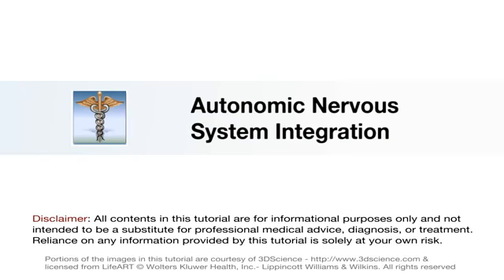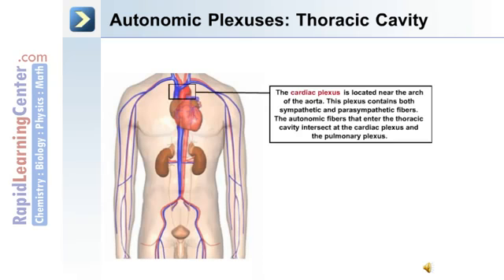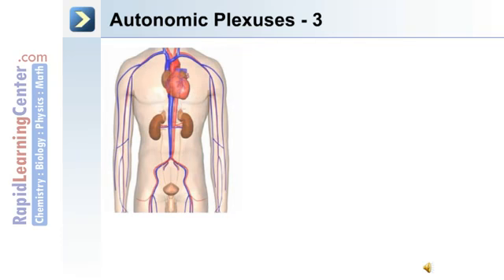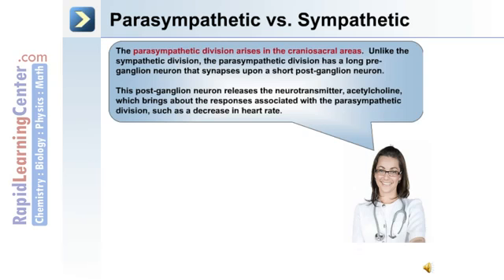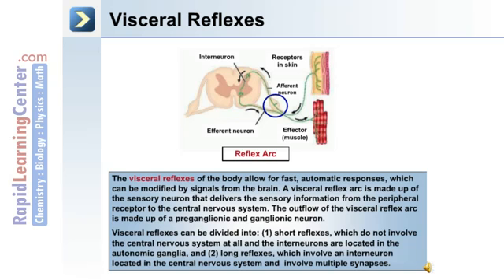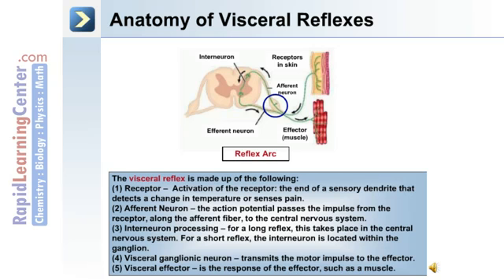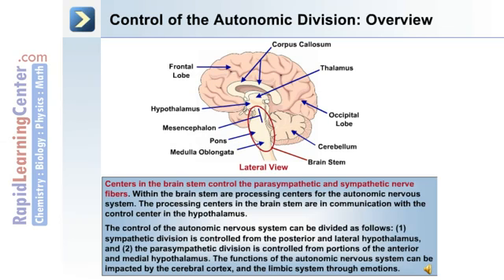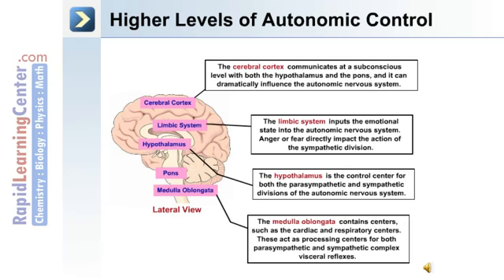The Autonomic System Part 2 of 2 YouTube